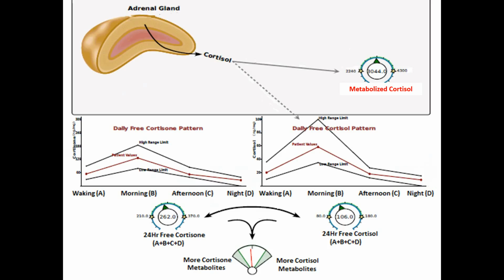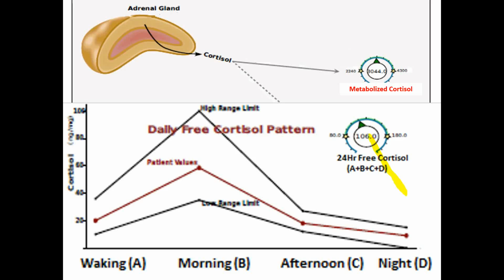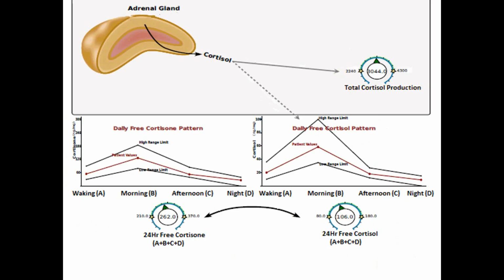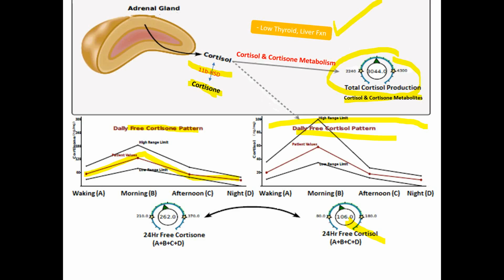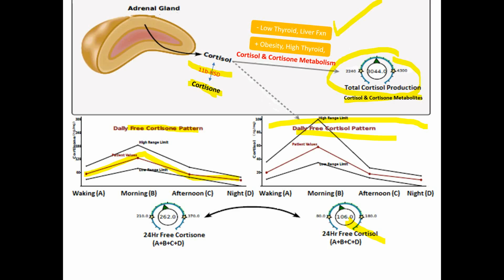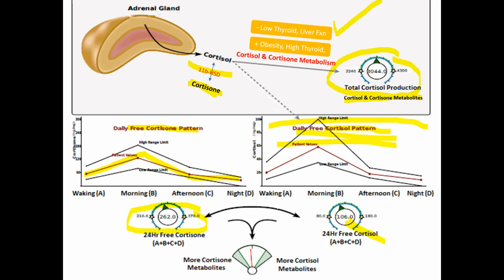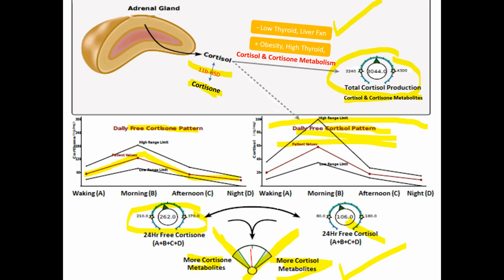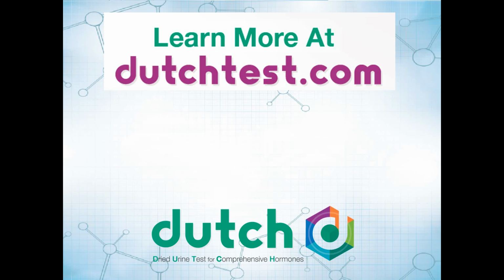Report tutorial cortisol 119 VH LN